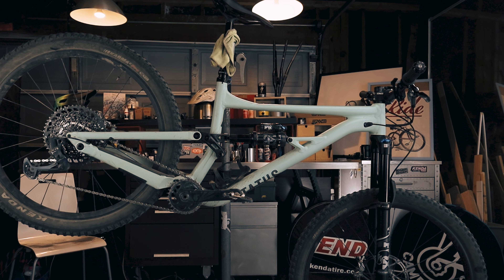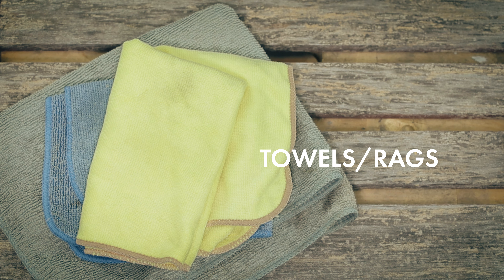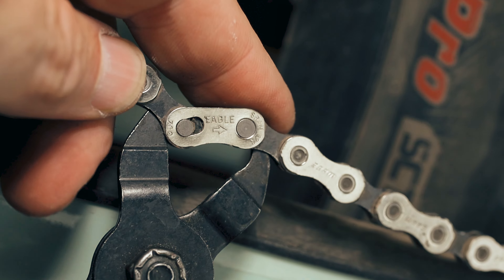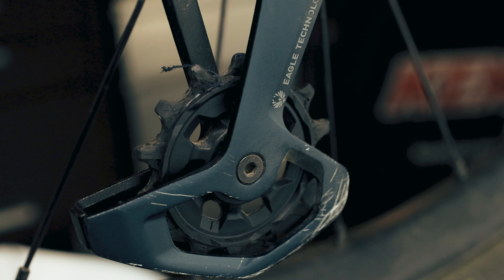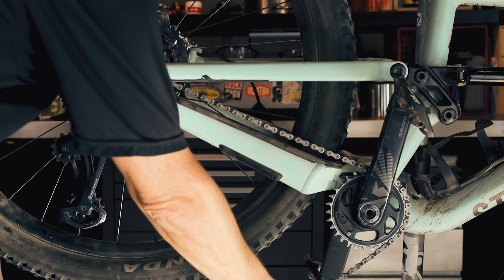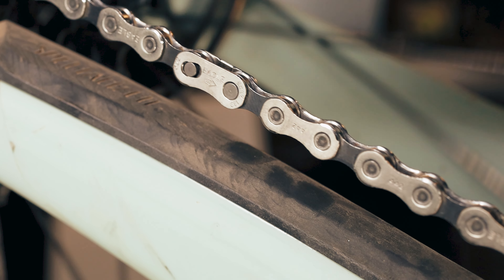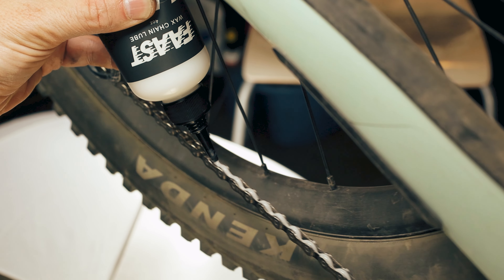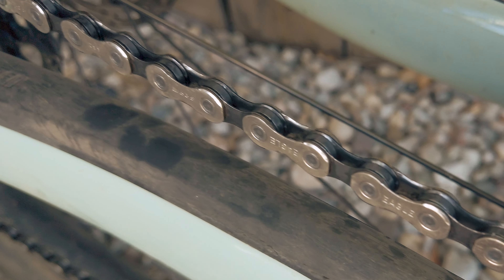How to Clean & Lube Your Chain: Wax Lube for MTB & Road Bikes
Looking to keep your bike's chain running smoothly? In this video, I show you how to deep clean your chain and apply wax lube for optimal performance on both road and mountain bikes. After a long, dry season, a deep clean will remove built-up dirt, old lube, and grit, making your chain feel like new. I’ll walk you through each step: removing the chain, soaking it in a citrus degreaser, and reapplying a new wax lube from Faast, a brand designed for dry, dusty conditions like we see here in California. This method keeps your drivetrain cleaner for longer, reduces friction, and extends chain life. Perfect for any rider wanting to get the most miles out of their chain! Check the full process now.